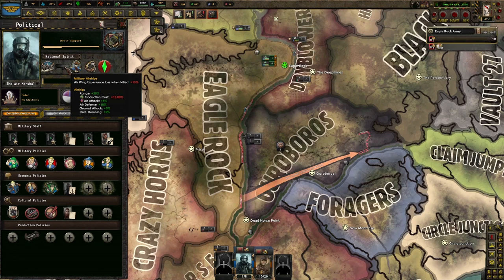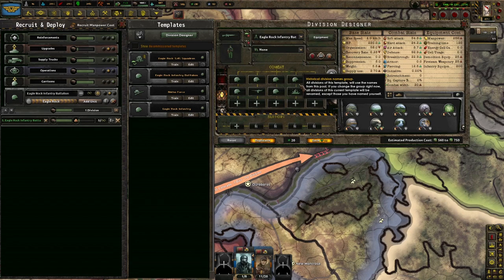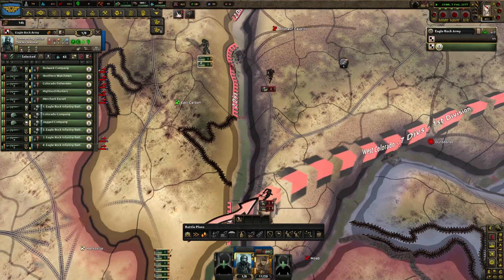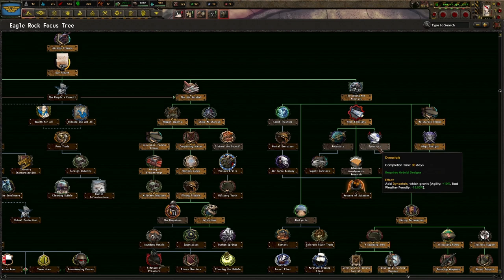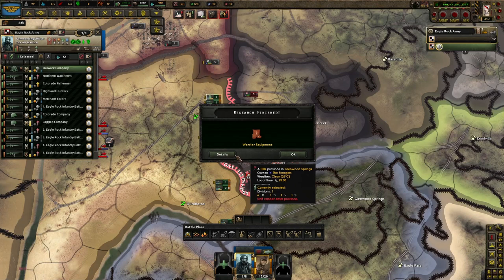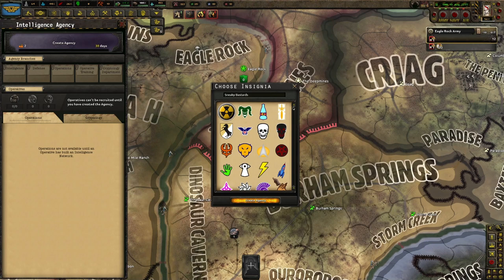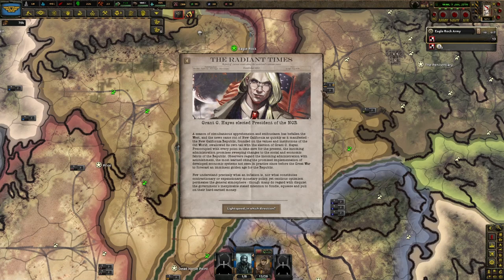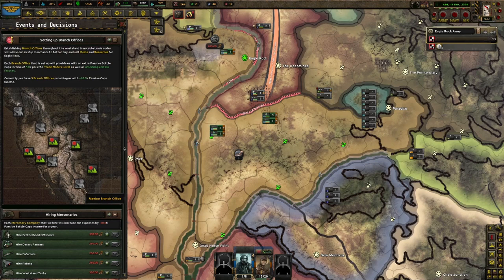Building for the future - Eagle Rock (Air Marshall) Episode 2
There's a lot of conquests ahead of Eagle Rock. So to prepare for that I need to boost their industry, income and especially their population.

There's just one enemy I need to deal with first.

0:00 Intro
6:39 A brief template guide
11:06 First the Followers and then to war
26:09 A new maximum number of building slots?
29:45 Some information about blimps
35:27 Where are my new Trade Branches?
36:43 Conscription Law sweet spot
38:55 Colorado Trade Expedition Log
42:33 Nevada Trade Expedition Log